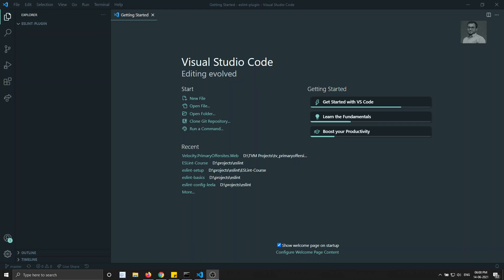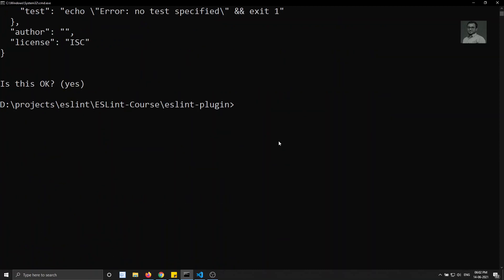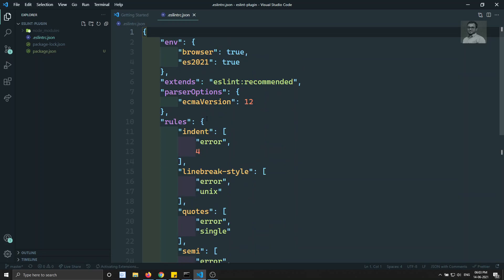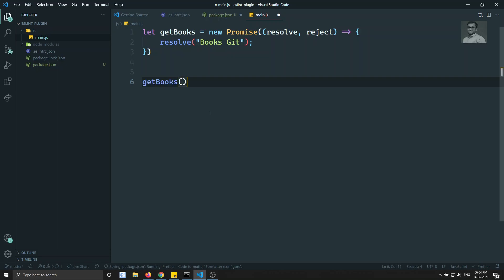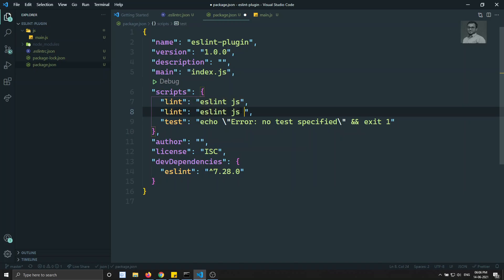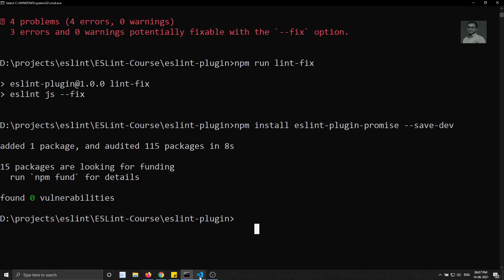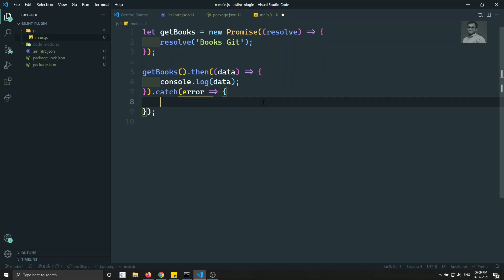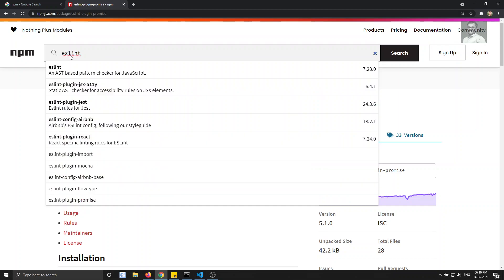12. How to install npm ESLint plugin in the application and implement the plugin in ESLint config.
In this video, we will see how to install the npm ESLint plugin from the npm packages and implement the plugin in the ESLInt config file for application - ESLint.